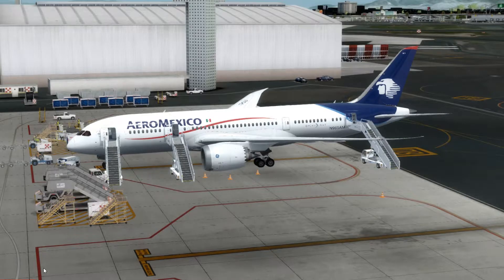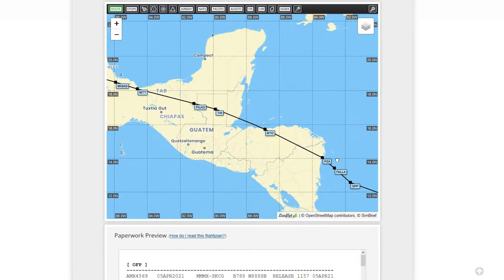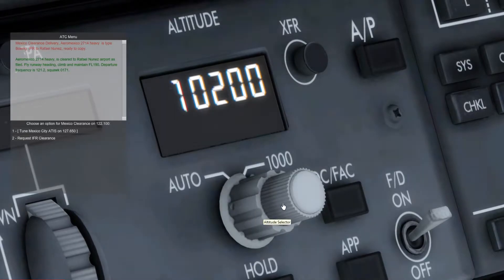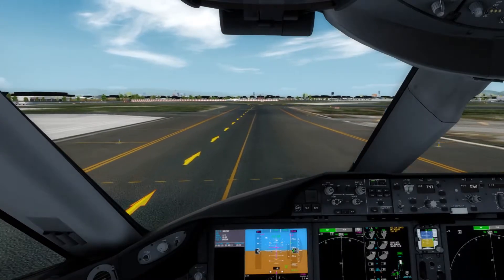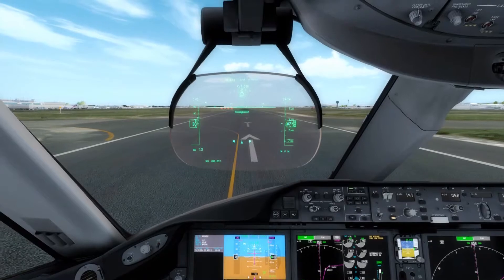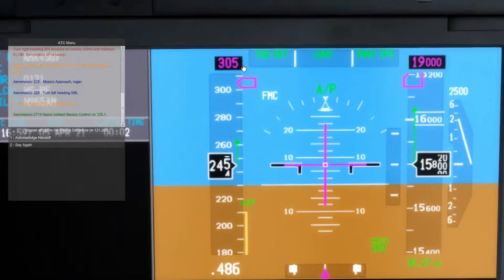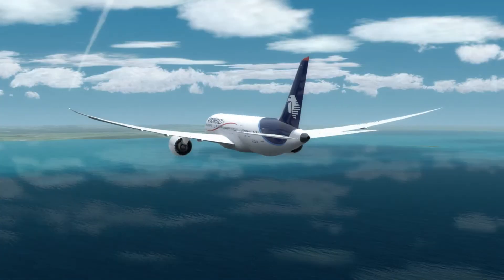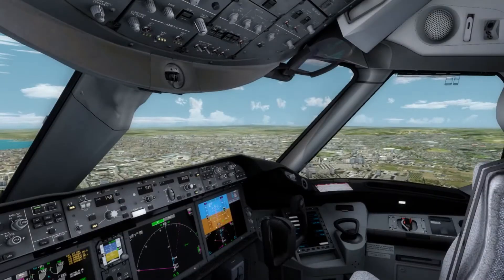Qualitywings 787-8 (Aero Mexico) from Mexico City to Cartagena in P3Dv4.5 - Free Flight Friday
In the last video published on the channel, the Real Airbus Pilot flew the Toliss A321 from Toronto to Cartagena. I was blown away by the quality of the stock scenery in the Cartagena area and therefore wanted to also do a flight into Cartagena to show the differences between P3Dv4.5 & XPlane 11.

Watching this video, you'll get my opinion. What do you think?

Sim & Addons:
Prepared 3Dv4.5
Qualitywings 787-8
Ultimate Traffic v1.2
Active Sky & ASCA
GSX Level 2
Taxi2Gate Mexico City for FSX